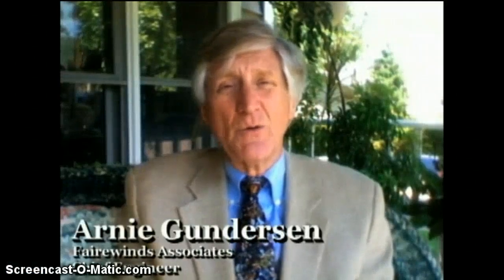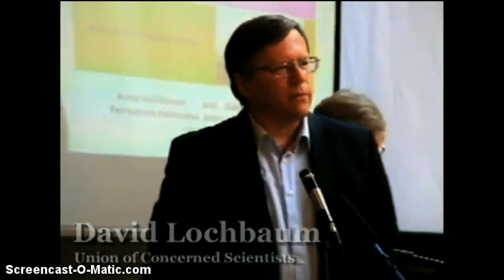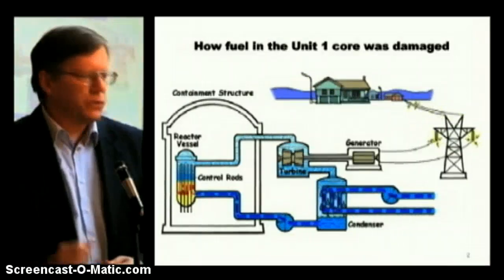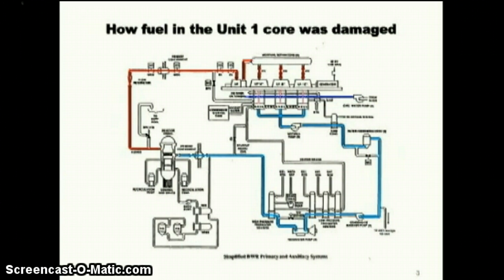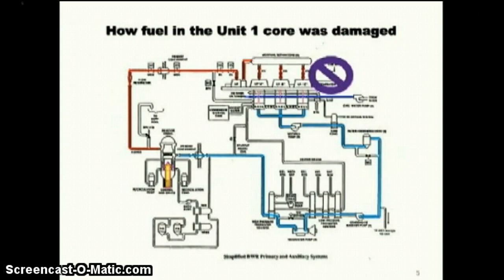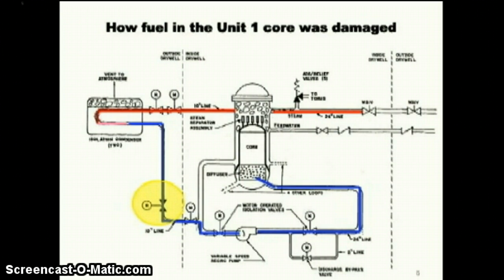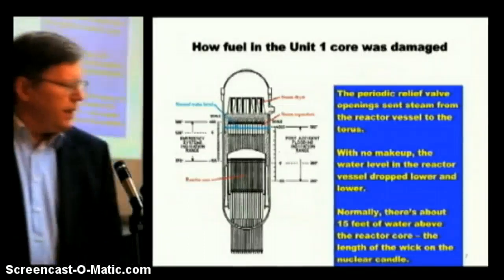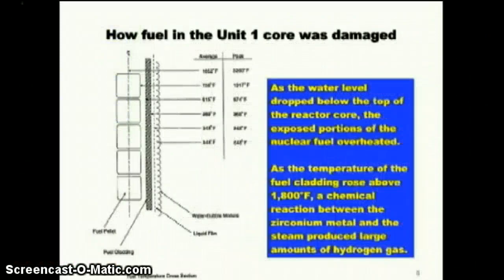WHAT HAPPENED @ FUKUSHIMA = Part I of IV ... WHY it can happen Anywhere...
These Guys DESERVE METALS!!!    DEMAND the USA Monitor AIR, WATER, FOOD till the reactors are sealed!  CALL YOUR CONGRESSMAN/WOMAN!

The world economy will tank due to Japan not getting life (Manufacturing) back to normal.

REASON the WEST is TURNING a BLIND EYE may be the WORLD ECONOMY.
School Children allowed to be in in areas that will effect them 10-100 times more than adults.
CANCER is what they will die from.
HIRE FAIRWINDS to SUE! Fukushima
The LIES continue to be uncovered by CREDIBLE PROFESSIONALS.

Arnold (Arnie) Gunderson interview with RT.